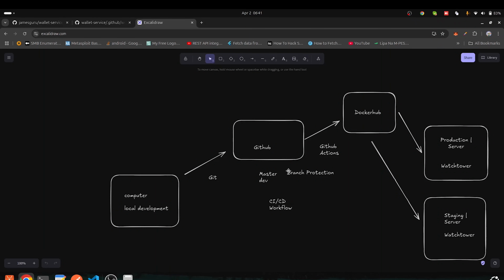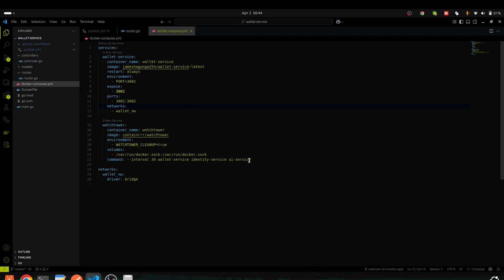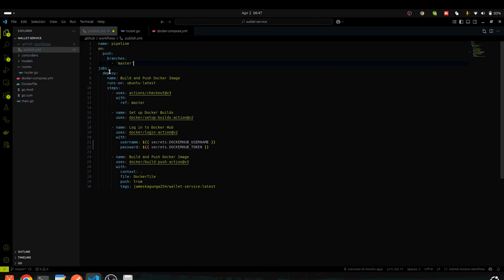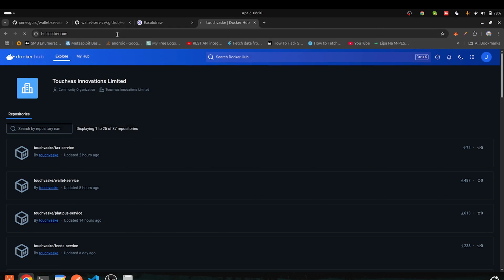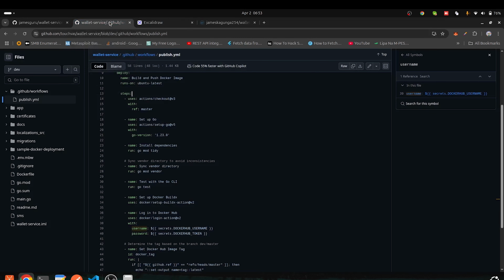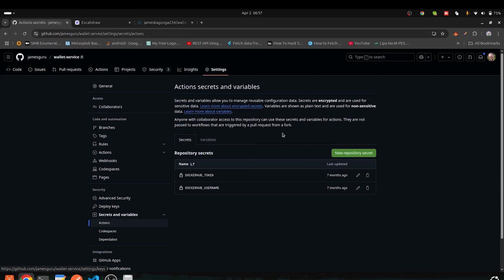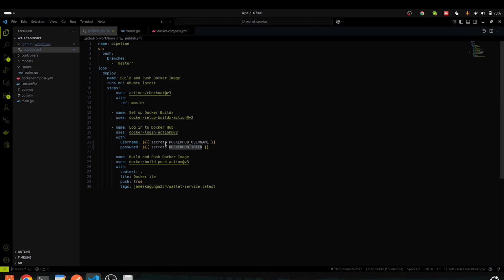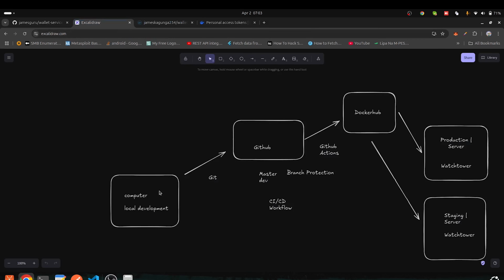Build a CI/CD Pipeline: Overview of Continuous Integration & Deployment - DAY 2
In Day 2 of our CI/CD implementation series, we take a deeper dive into the tools that power automation:
✅ GitHub Actions – Automate your workflow with CI/CD pipelines.
✅ Docker Hub – Manage and deploy containerized applications.
✅ A deeper breakdown of how CI/CD works in real-world projects.

By the end of this video, you'll have a clear understanding of how these tools work together to streamline development and deployment!